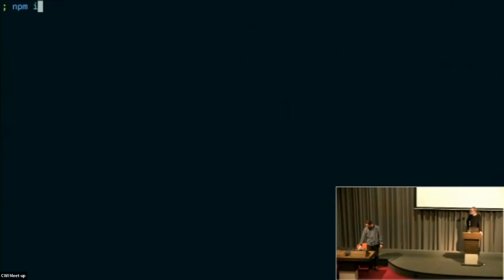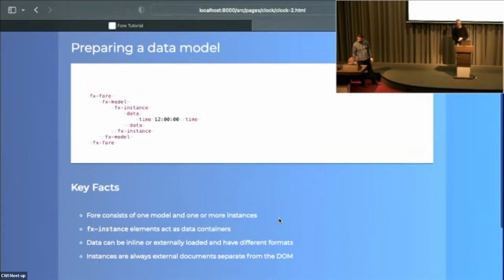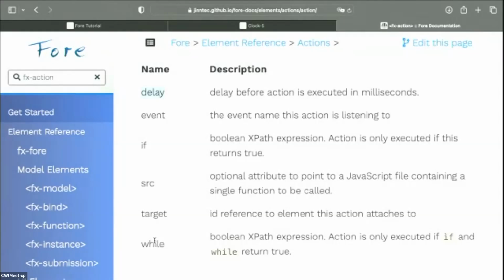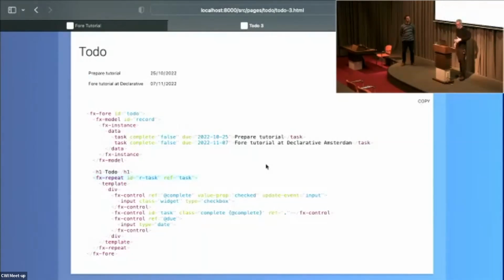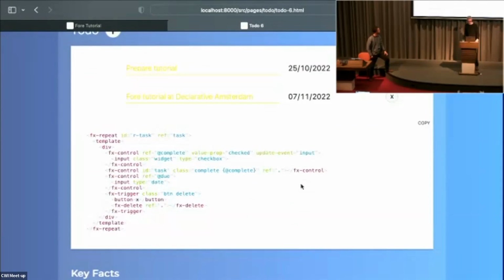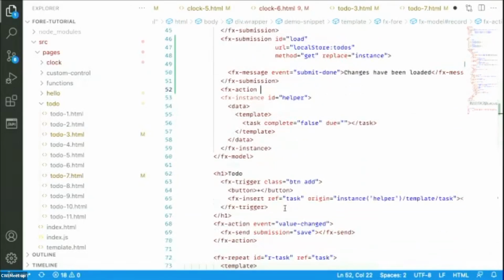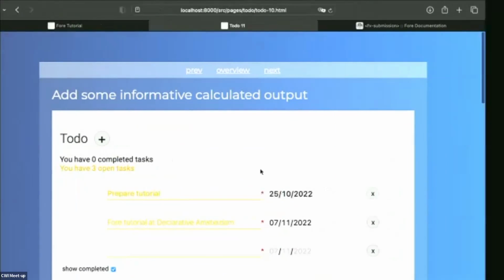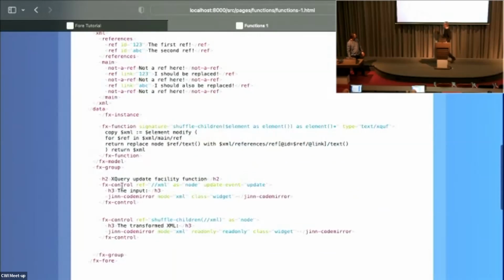Juri Leino and Joern Turner (Jinntec) | Introduction to Fore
'Fore' is a pure client-side, declarative and open source XML editing solution for structured XML following the principles of the XForms 2.0 standard though taking some freedom here and there. It is specifically suited to build complex, form-based editing front-ends but can also be used to implement complete data-driven applications. It is pure client-side library implemented as a set of plain-vanilla Web Components, needing no special framework to run. It is written in ES6 JavaScript. It supports XQuery/XPath 3.1 as expression language via the fantastic fontoXPath library. Alongside XML Fore can also handle JSON via the XPath map syntax. In this tutorial we want to give you an introduction in how to create your own interactive UI elements including webforms with Fore. After a short introduction on the underlying principles and differences to XForms, we want participants create following examples - a todo app - a clock - a TEI-header editor (or other xml-fragment editor)

Juri Leino is a software gardener from Berlin with over 15 years of experience in web development. In most recent years he has joined the exist-db project as a core developer focussing on the XQuery runtime. Next to consulting for exist-solutions and jinntec he also maintains and develops node-exist and gulp-exist and created XQuery libraries like xbow,  exist-jwt and dicey.

Joern Turner is one of the directors at Jinntec GmbH and has been developing XML solutions for over two decades now. He founded the Chiba and betterFORM projects which implemented the XForms standard and contributes to several open source projects like TEI-Publisher, eXist-db, Roaster, Tuttle and others. Two years ago he started the Fore project as a follow-up of betterFORM.